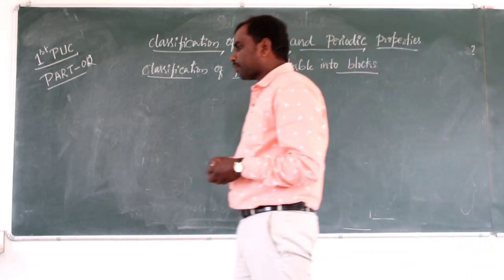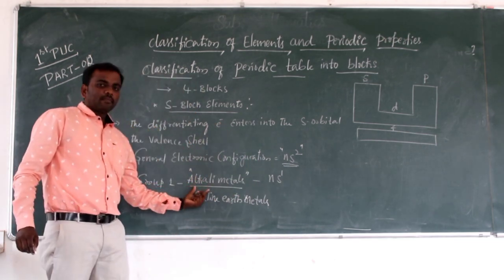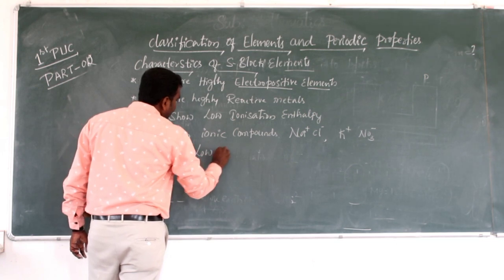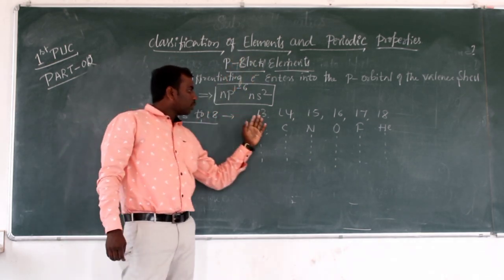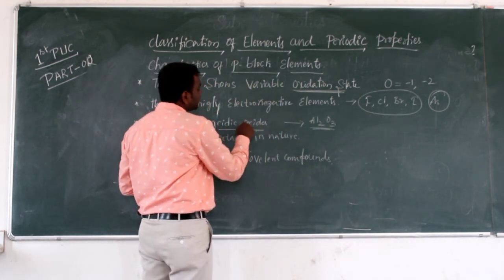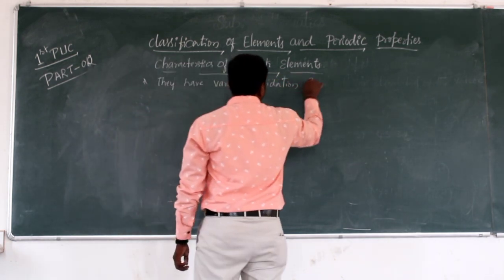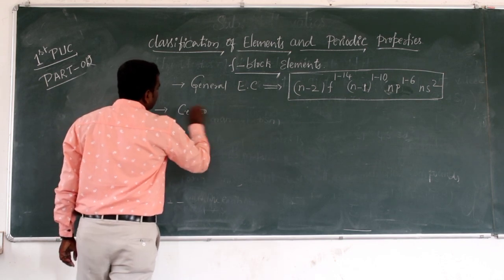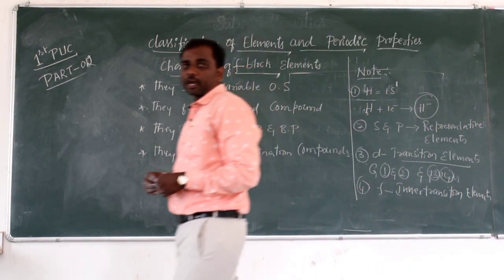I PUC - CHEMISTRY - CLASSIFICATION OF ELEMENTS & PERIODICITY - PART 2